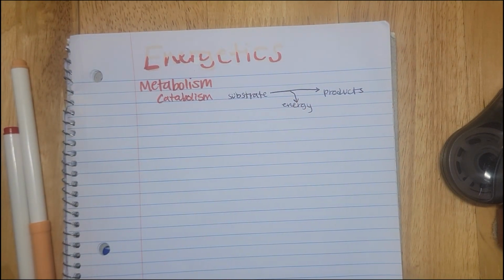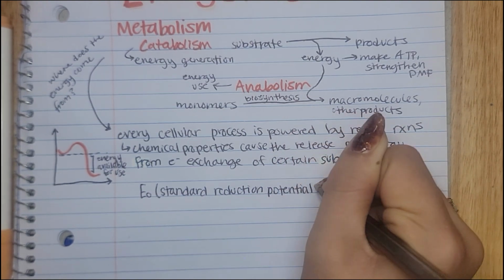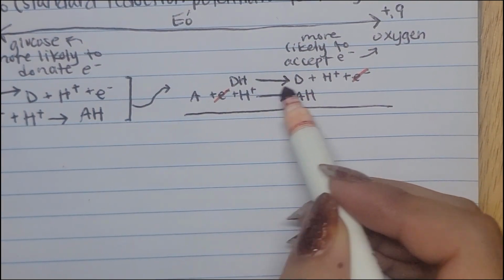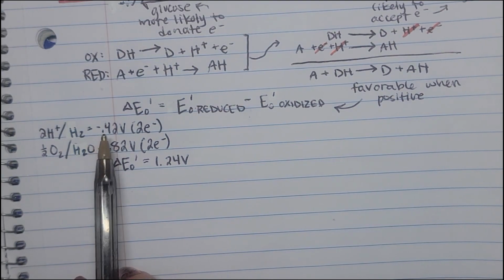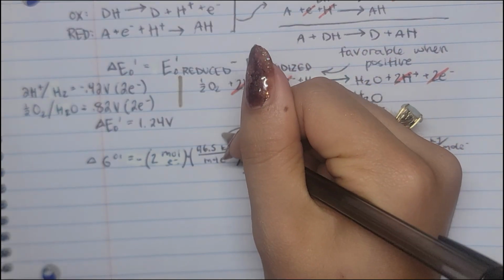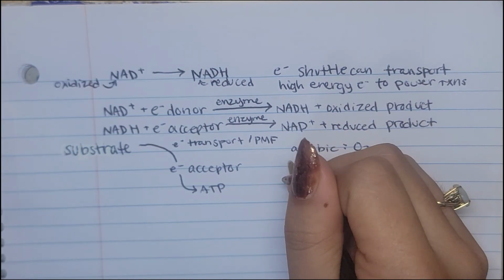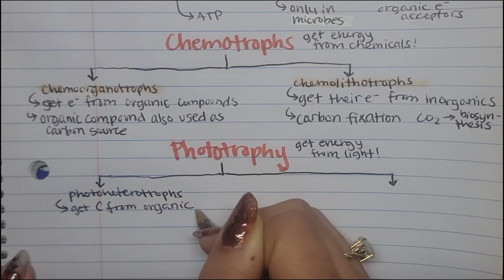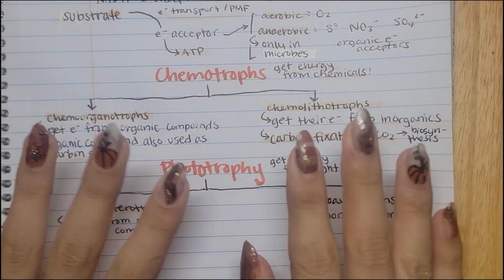Energetics Notes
How do microbes get energy to move, grow, produce proteins?

These videos are based on UC Berkeley's MCB/PMB C112 class (taught in Fall 2025 by Dr. Kathleen Ryan).

Chapters:
0:00 - Metabolism
2:38 - Redox reactions
16:56 - How do bacteria store energy?
17:53 - Electron shuttles
21:45 - Trophy (chemotrophs and phototrophs)
25:32 - Review